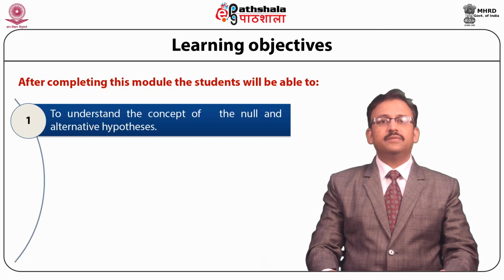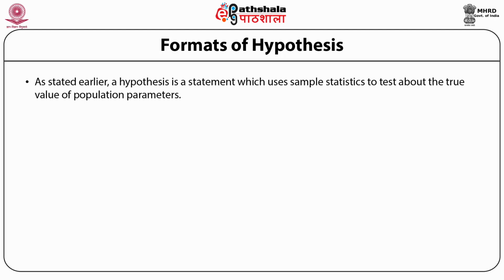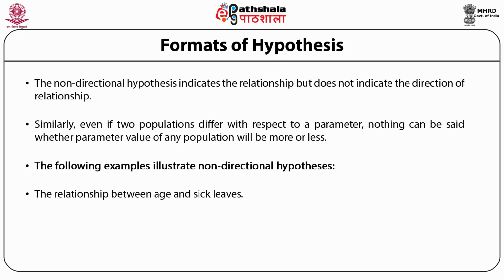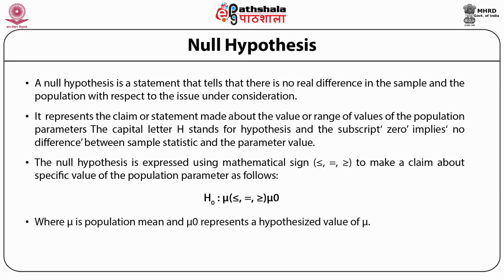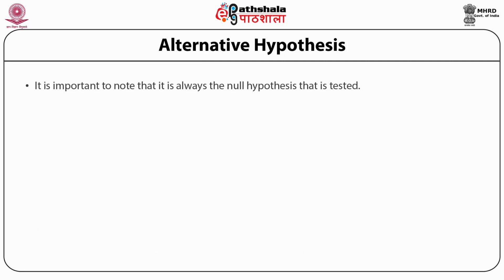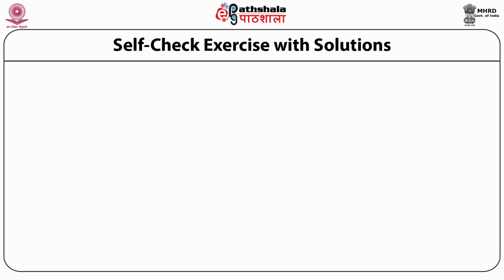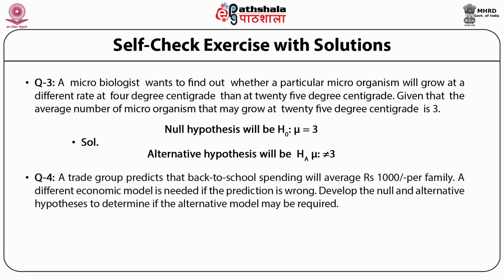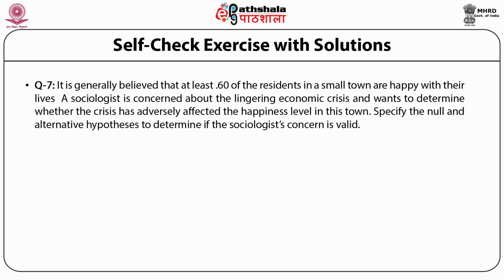M-20. Hypothesis Testing: Developing and Alternate Hypothesis